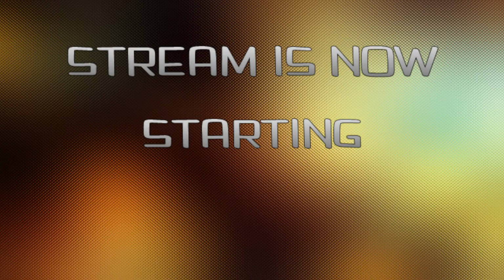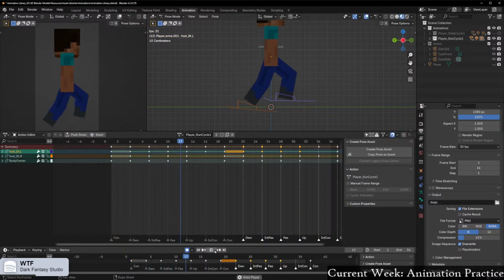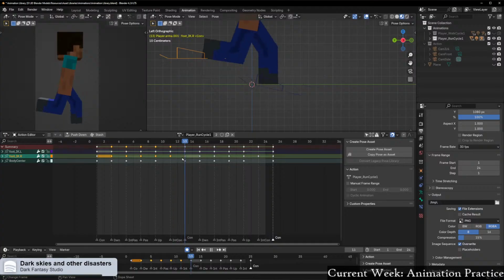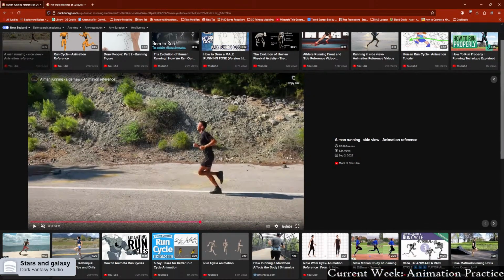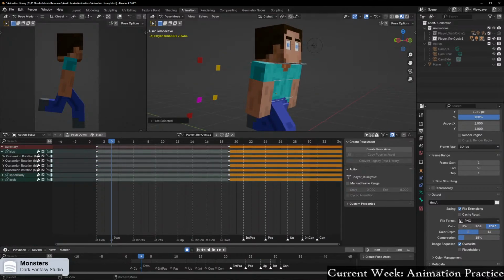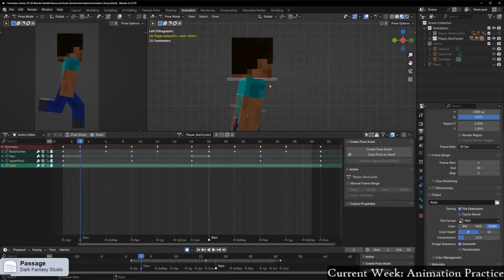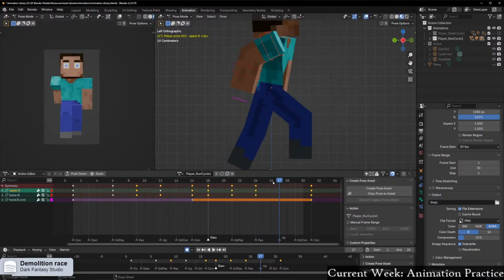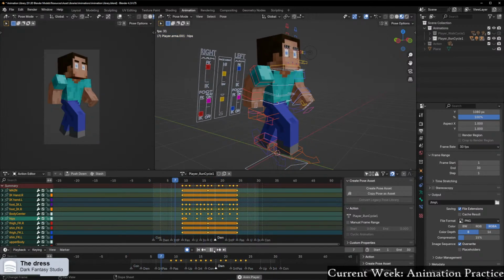Animation Library: Running Cycle